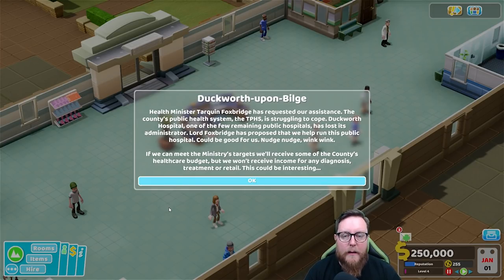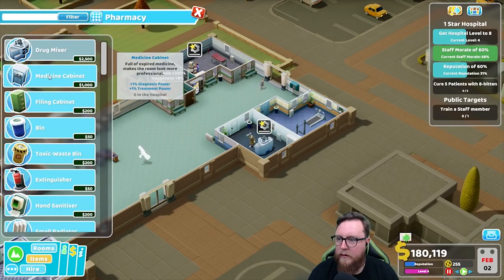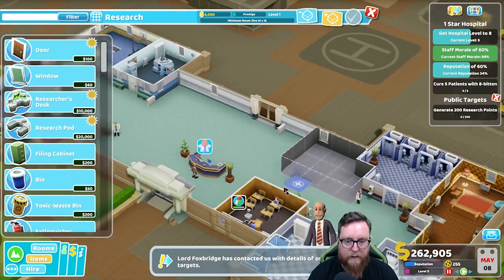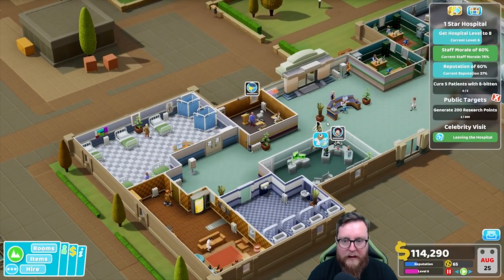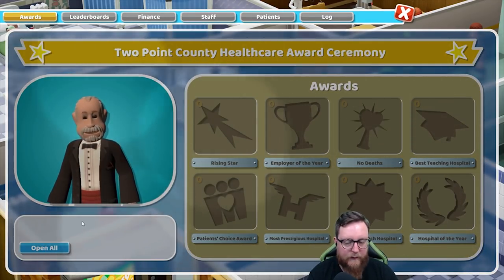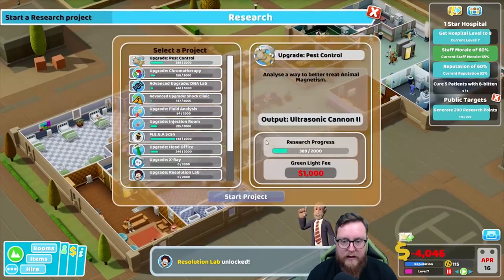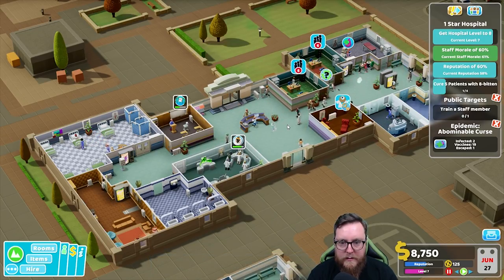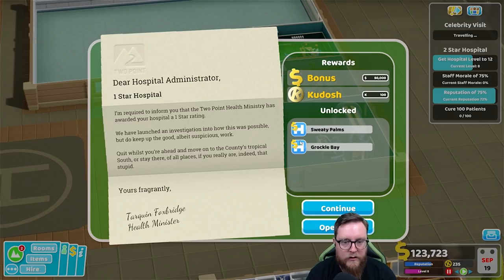Two Point Hospital Lets Play - Ep 10 - DUCKWORTH UPON BILGE - THIS IS A GOOD LEVEL!!!!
Welcome to Two Point Hospital a brilliant game that looks to emulate where Theme Hospital left us 20 years ago. This will be a complete Lets Play as we re live the nostalgia.